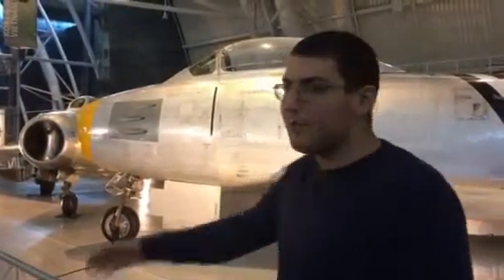Zach and the F-86 Sabre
Zach explains the F-86 Sabre fighter jet plane at the Dulles Air and Space Museum in Chantilly, Virginia. He mentions that the F-86 Sabre plane was used in the Korean War (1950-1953) and was built in 1947 as the first jet fighter plane. Zach also says that some of the fighter pilots who flew the plane were John Glenn, Neil Armstrong, Buzz Aldrin, and Gene Kranz who later went to NASA to do the Space flights to the Moon and back to Earth. And fun fact the F-86 Sabre was the very fighter plane that was used to shoot down the Iron Giant robot in 1957 during the movie The Iron Giant (1999).